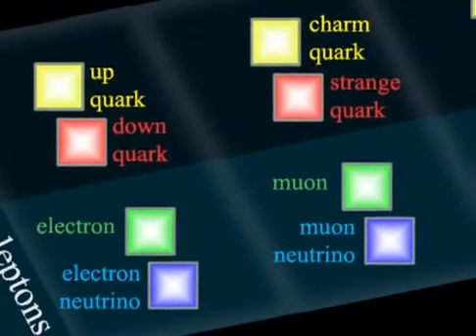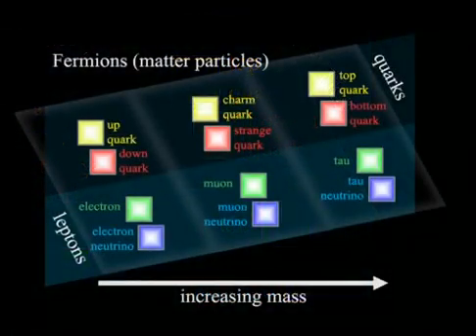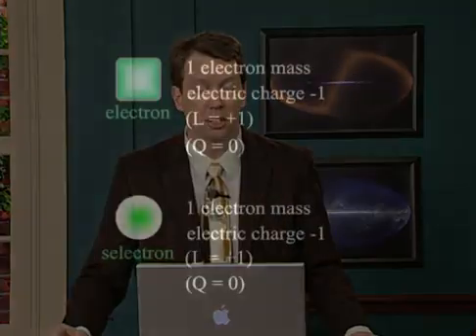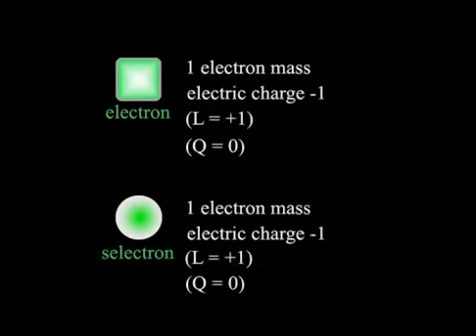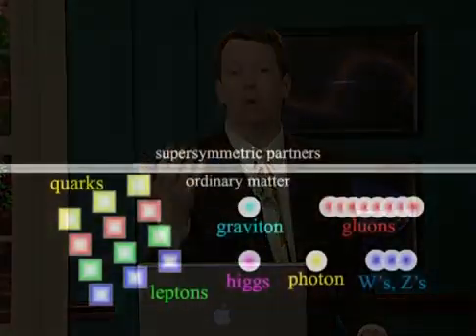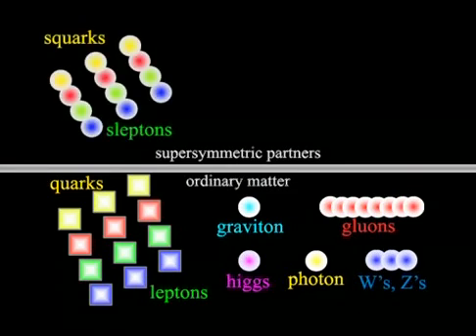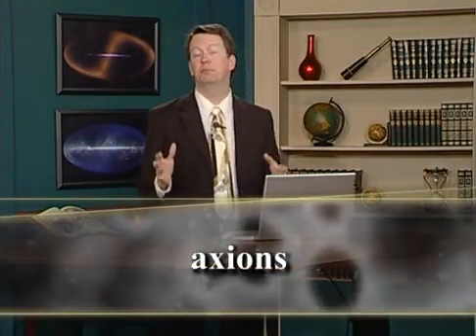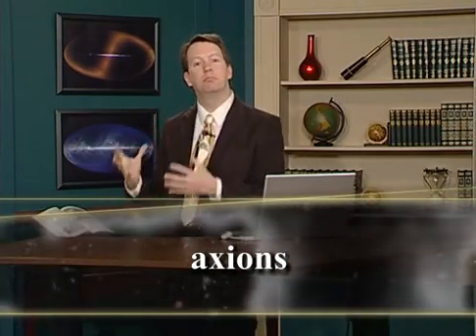Dark Matter, Dark Energy 13 WIMPS and Supersymmetry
Rare historical footage of Sean Carroll speaking about WIMPS and Supersymmetry